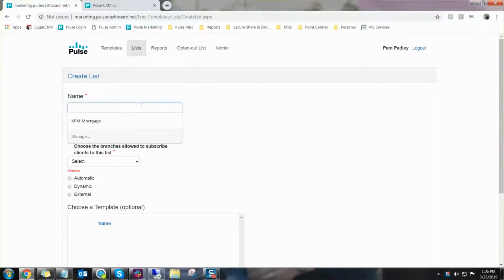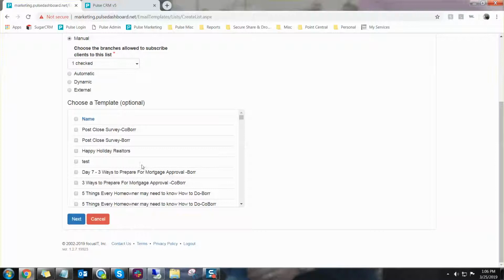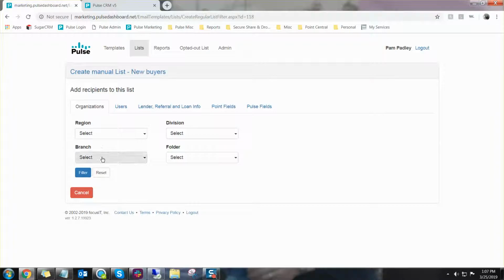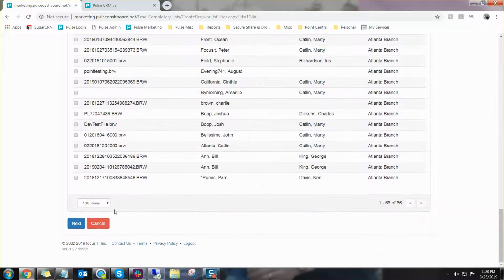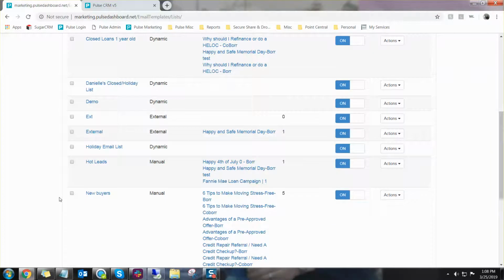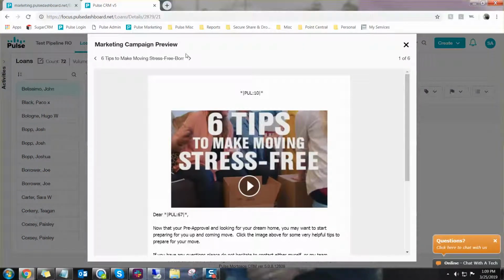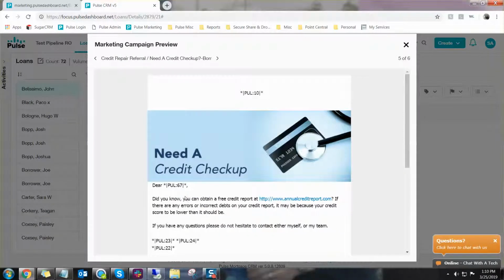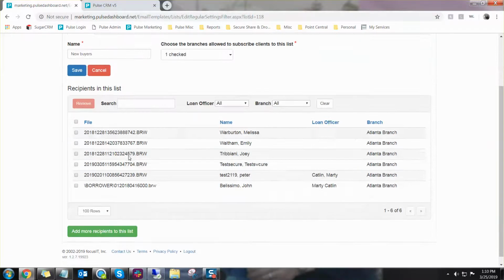How to create a Manual List and how it's used